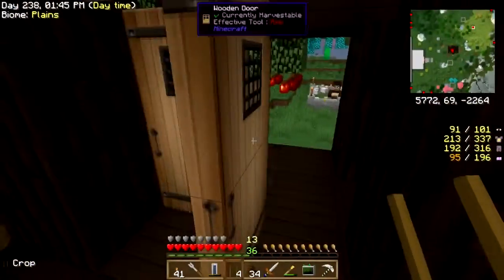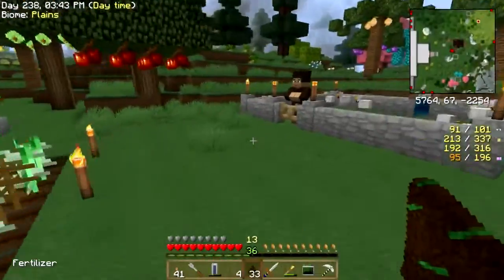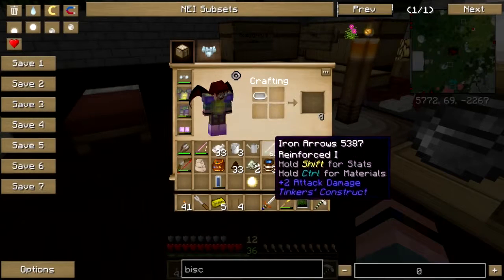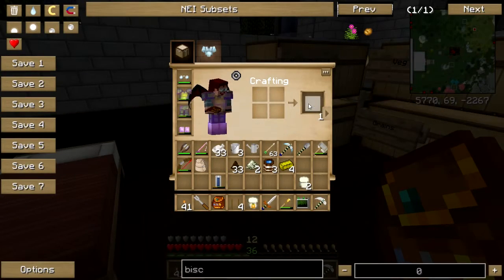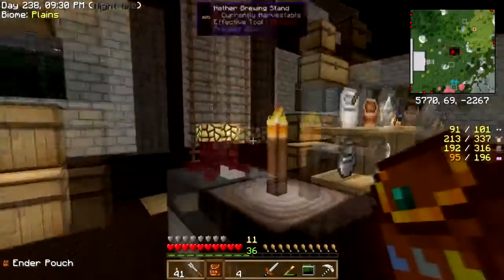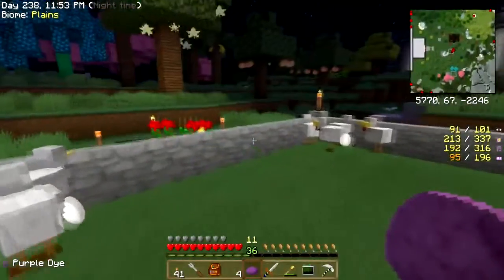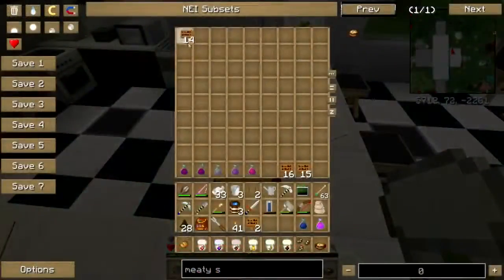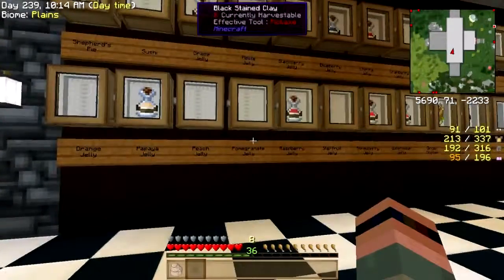Minecraft Karma Culinary Quest Pt. 70: How Do Zulu?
I made a Project Zulu brewing stand and ...sort of figured out how to make it go. But good grief, that's a lot of potions and so many of them are just slightly stronger versions of other potions...